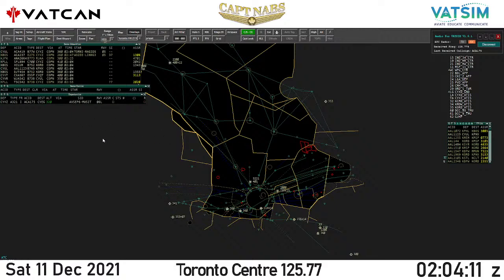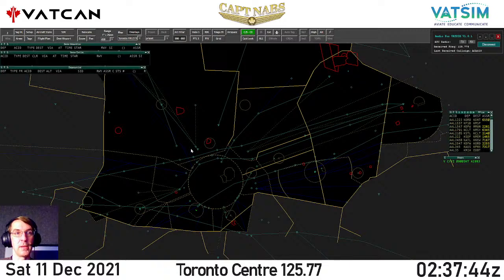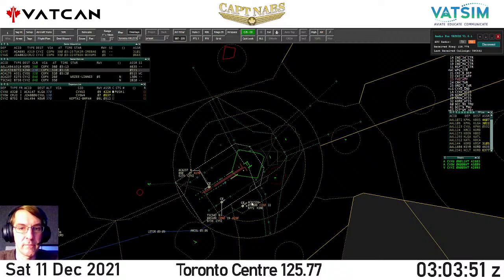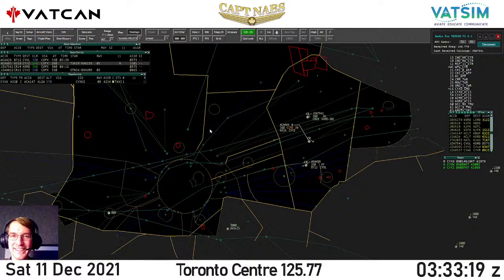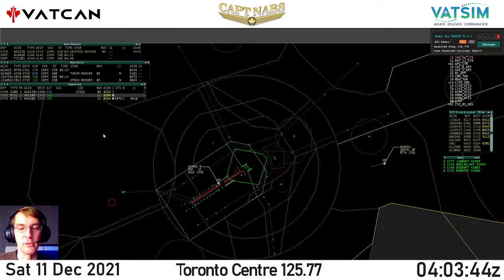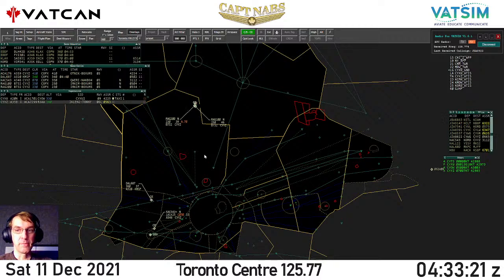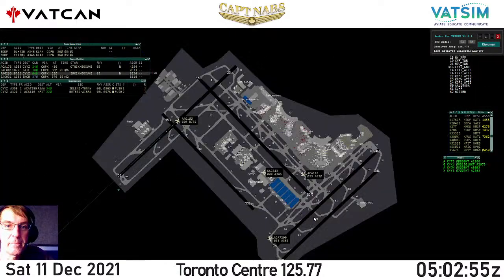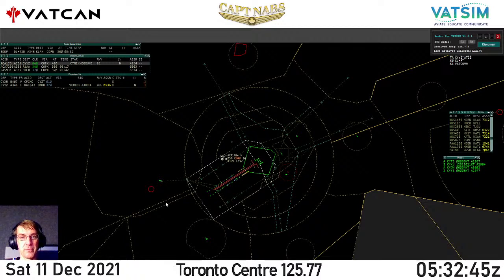VATSIM ATC Livestream: Toronto Centre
Long overdue for some streaming in my home FIR...